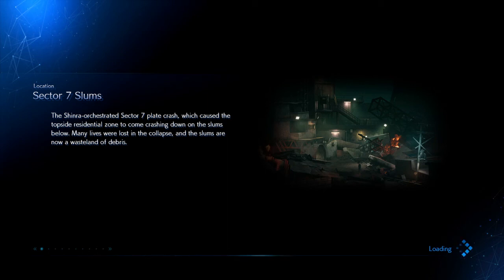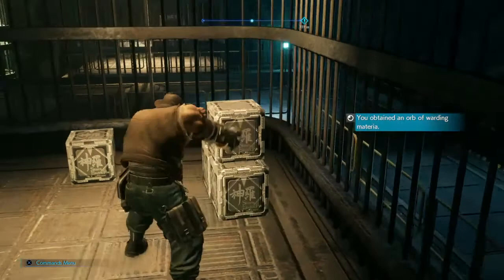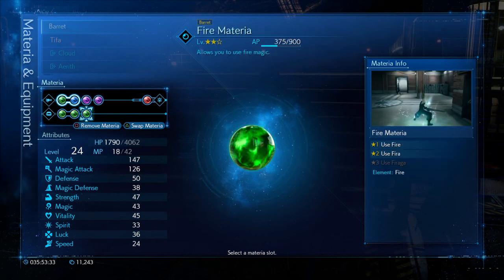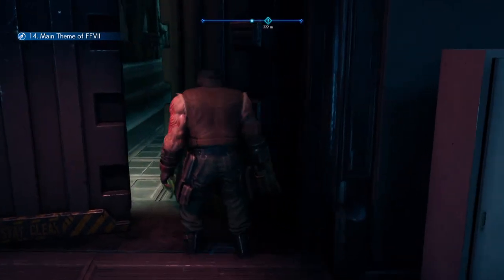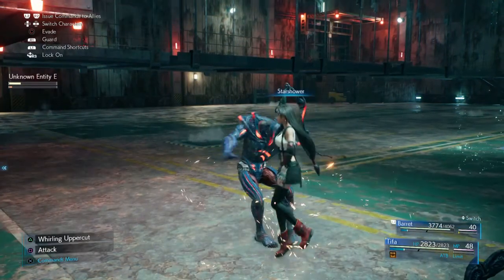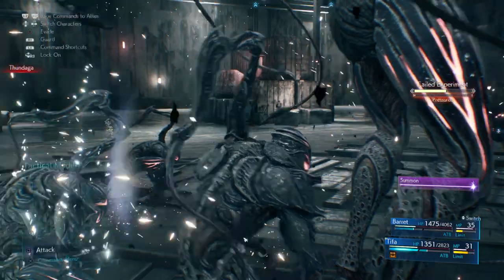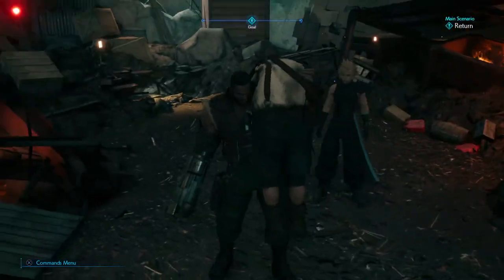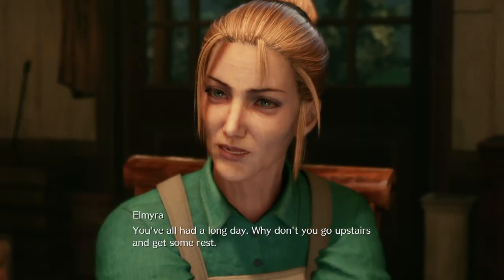HE IS ALIVE! | Final Fantasy 7 Remake | Let's Play | Part 30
We continue our way through the ounderground Shinra facility and we manage to find Wedge, ALIVE!!

Bossfight against the failed experiment that we complete on the first try.

We get back topside and go back to Aerith's house.